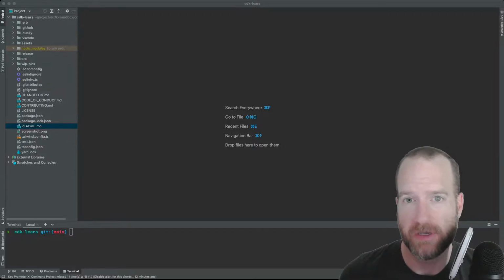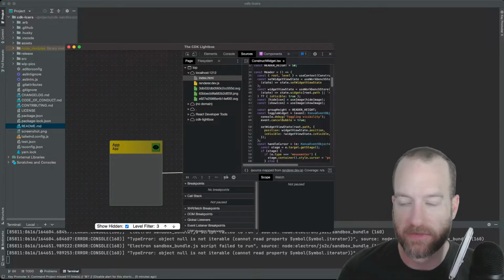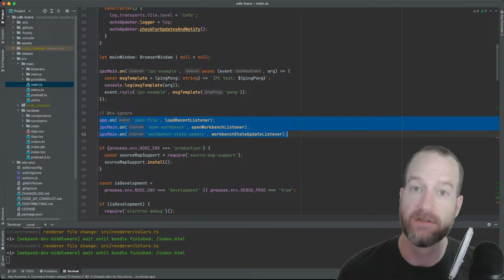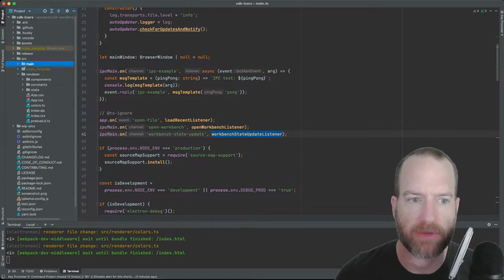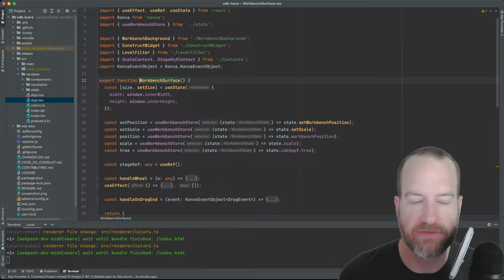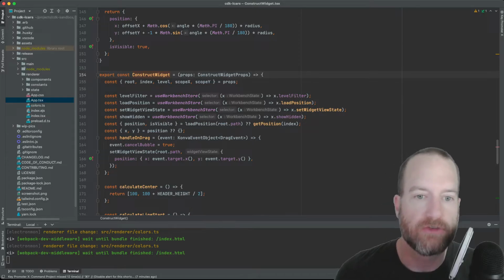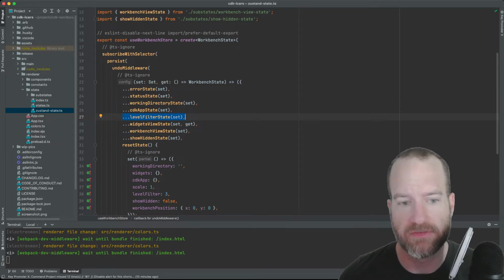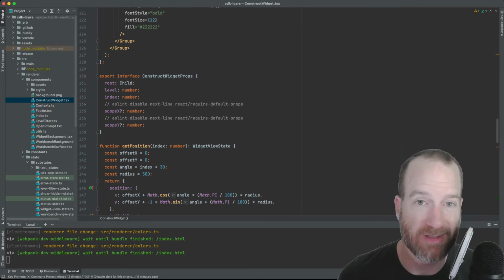The CDK Lightbox - How To Dev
This is a quick introduction to doing development work on the CDK Lightbox. Some things you'll want to know: